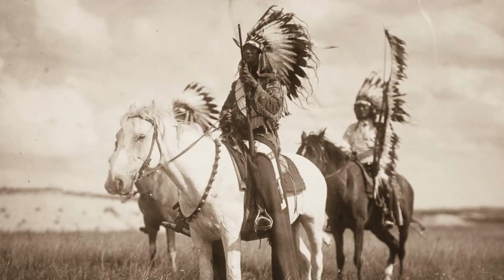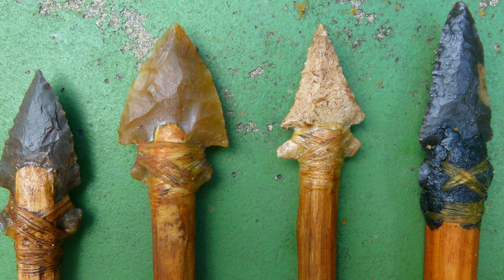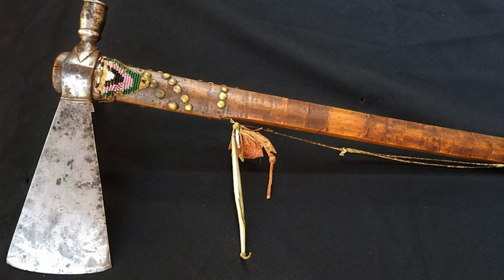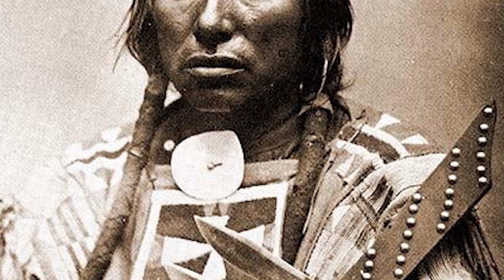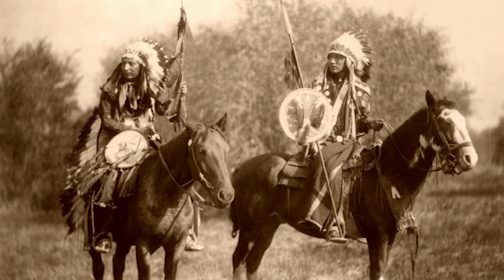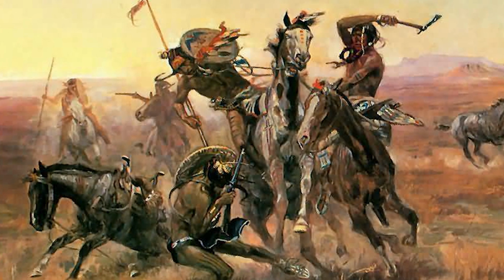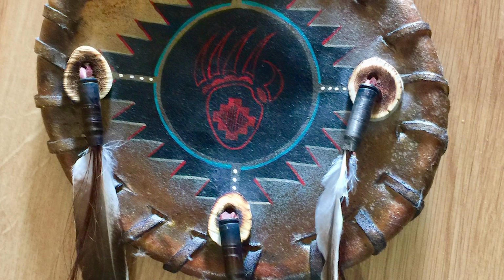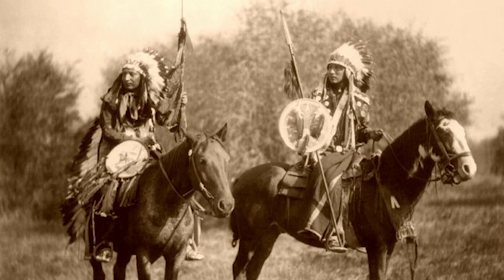5 Types of Weapons Used By The Native Americans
When you close your eyes and picture the weaponry featured heavily in America’s wild west, you most likely imagine settlers and their inclination towards guns and artillery. Your mind might harken back to the early days of Smith and Wesson or Samuel Colt, when the widespread manufacturing of firearms spurred the US Government and smaller outfits of outlaws and bandits with a bevy of weaponry options.

Despite the generational outburst of better guns and developed artillery, however, they weren’t the only options available to the folks traversing the western frontier, whether it be hunters, soldiers, or both. Rather, some of the most fascinating and unique weapons choices came from warrior bands across hundreds of Native American tribes, who utilized a diverse set of weapons for both sourcing their food and defending their homeland.

To garner a better understanding of what these types of weapons were and how they were, and in some cases, still are used, we’re breaking down the major groups of arms and protection systems of Indigenous Americans. Thus, here are the five types of Native American weaponry from the old west…

0:00 Introduction
1:08 Range Weapons
3:57 Striking Weapons
7:10 Cutting Weapons
9:07 Defensive Weapons
12:30 Spiritual Weapons